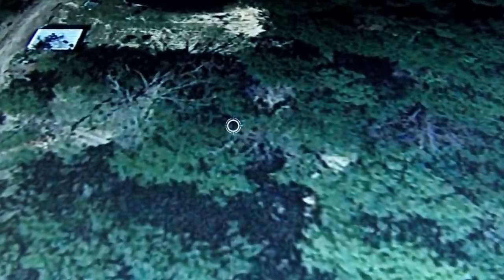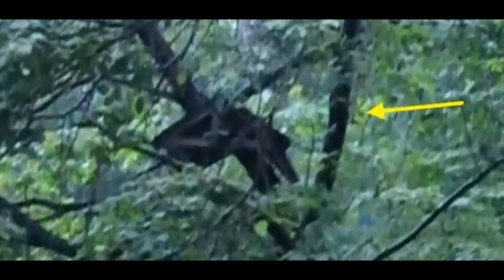M K Davis revisits the fence climber with more video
Another look at the fence climber and some added video and perspective.